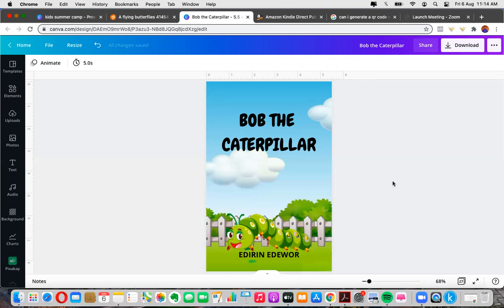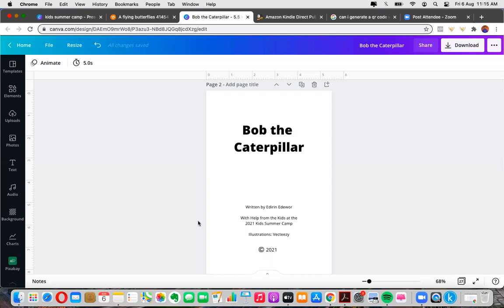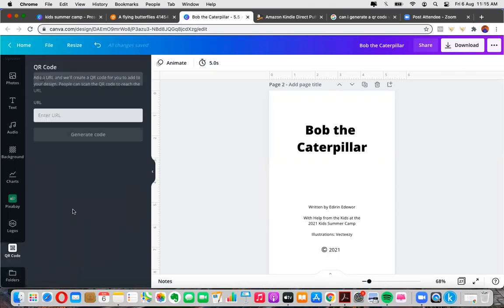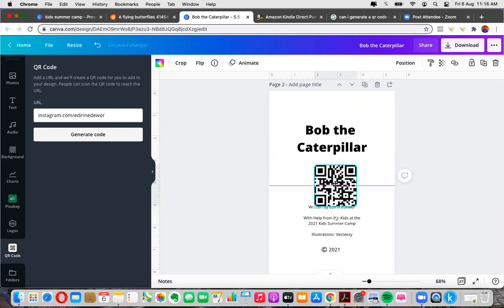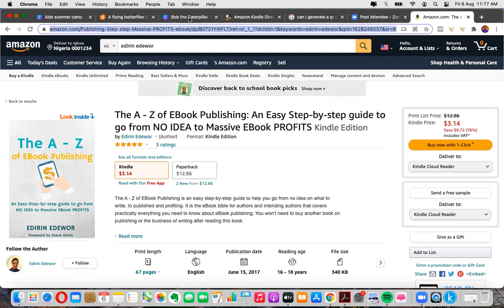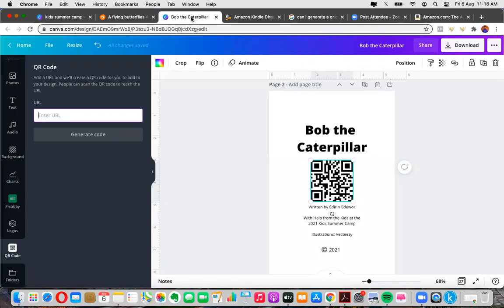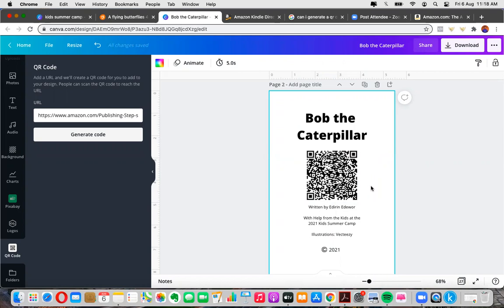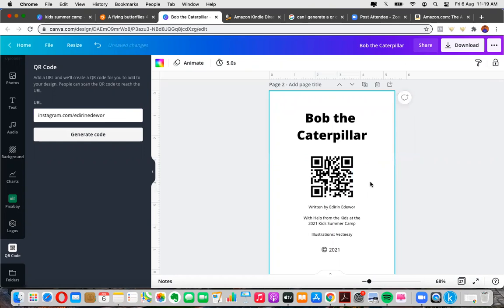How to Create QR Codes for Your Paperback Books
Learn how to create QR Codes for your Paperback books, flyers, merch and more, in this tutorial video by Edirin Edewor.

Want to learn how to create and publish books on Amazon, check out the Amazon Printed Profits Online Course

Follow me on the socials:
Instagram.com/edirinedewor